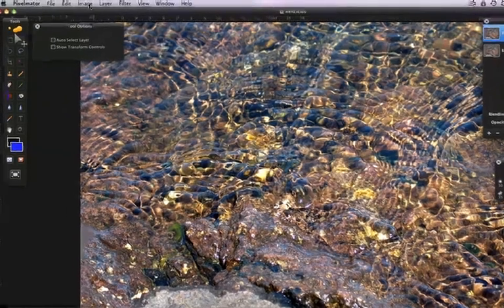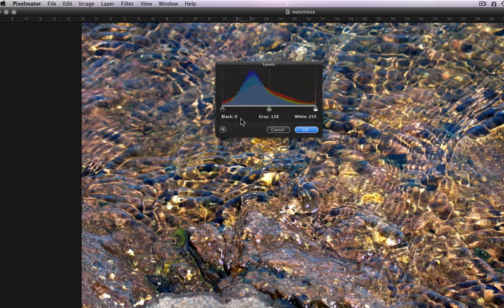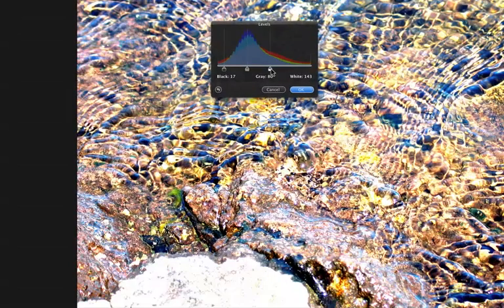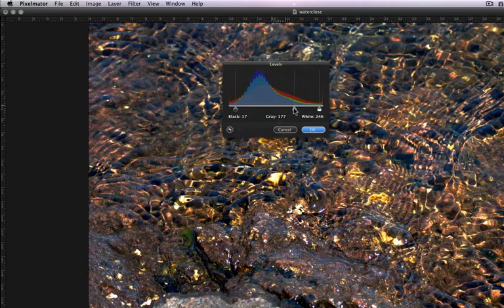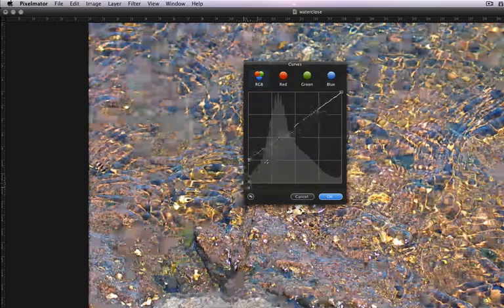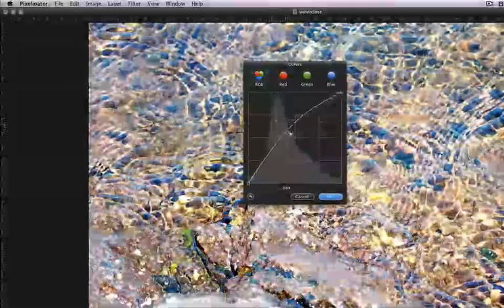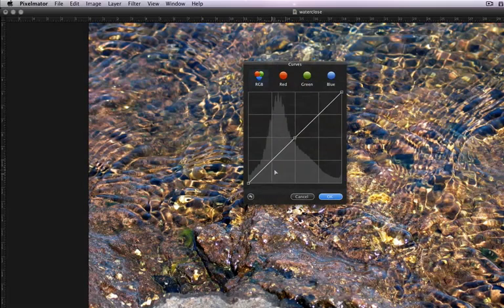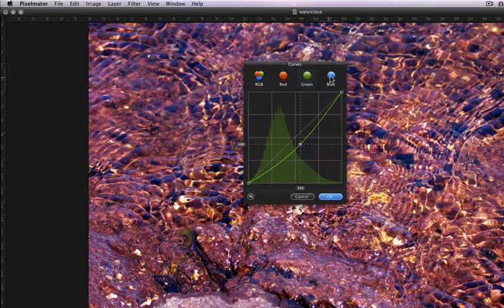Pixelmator Training: Levels and Curves...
In this free lesson from our Image Editing with Pixelmator video training course learn how to utilize Levels or Curves to adjust or correct colors in an image.